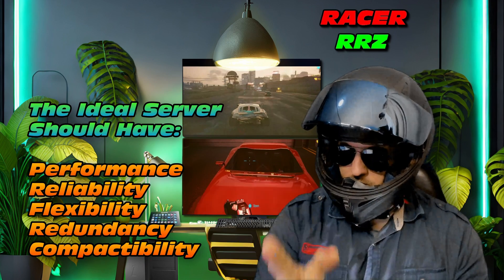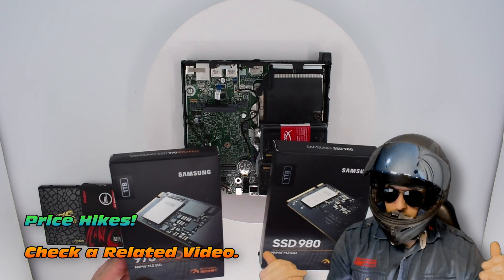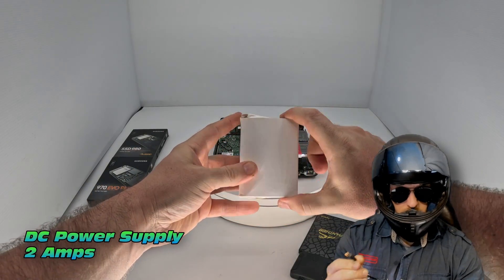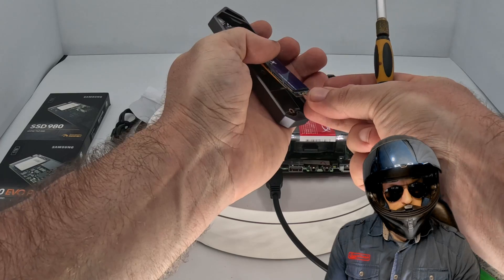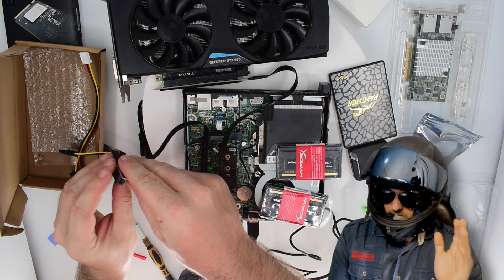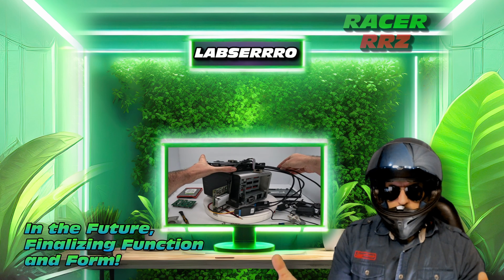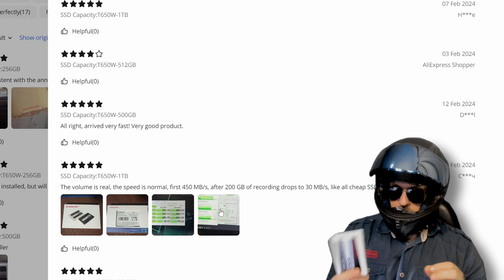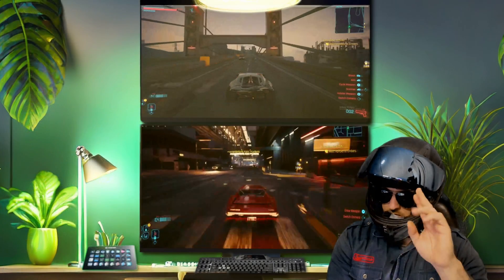EXTREME Mini PC Server BUILD - No Seriously - Frankenstein Server - but does it work?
I give you: FMS  /  "Frankenstein Mini Server".

What's the end-goal here?

An ultralow power-drawing home server that has:

  1) Multiple OSes on board for a quick virtual testing ground (Proxmox, TrueNAS, Linux, Windows etc.).
  2) M.2 NVMe SSD Boot Drive
  3) Fast RAID 5 storage pool (SSD Pool - aiming for RAIDZ-2).
  4) A large capacity scratch disk (HDD - sometimes you just need a network location to place data)
  5) Fast Ethernet connection (10GbE - failing that - 2.5GbE backup plan).
  6) Uses less than 30W on idle (so it can run 24/7 and not break the bank).

The base system started life as a HP EliteDesk 800 G3 Mini.
But it will end up doing much more than what HP originally intended for this Mini PC.

By combining an old redundant NAS we gain housed HDD or SSD storage.
There is a mystery item that I will only reveal once the build is done (I can't reveal all the tricks before it is done!).

Get ready for an extreme build that pushes a well-capable and affordable Mini PC to the EXTREME.

I wanted newer hardware for this project – like the HP ProDesk 800 G6 or Lenovo M920Q Tiny, but they still cost a fair amount.

I haven’t written off a case swap (because picture the clickbait – the EliteDesk Mini case-swapped into a Fractal Define 7XL with like 16x HDD bays and 100TB – I will rig this photo no matter what it takes!).

Possible? You’ll have to wait and see (no…, well maybe!).

More details in the future - including some decent photos of the Upgrades!

What did I pay for my Mini PC?
~$45 USD on auction with CPU and 8GB RAM!

What parts did I order?
You'll see most of them in the video, but there are a few more surprises stored away.

HP EliteDesk 800 G3 Mini

16GB DDR4 2400MHZ Unbuffered SODIMM RAM

Seagate EXOS x18 16TB HDD (Note - SAS connector)

SATA to USB Adapters

M.2 M Key to GPU X16 Riser (Take Care - "M.2 NGFF" adapters do not support M.2 NVMe drives - they only support M.2 SATA NVMe SSDs)

M.2 M Key to Internal USB 3.1 20 Pin Slot

M.2 M Key to 2x Sata Data Headers

M.2 A and E Key to 2.5GbE

M.2 A and E Key to M.2 NVMe

M.2 A and E Key to PCIe X4 Slot (note - X1 lane connectivity limited on A and E Slot)

X540-T2 10GbE NIC

Mini SFF 8087 SAS to 4x SATA splitter cable

INSPUR 9211-8i6Gbps HBA LSI IT Mode

U.2 to PCIe Adapter (Single Slot)

U.2 to PCIe Adapter (Double Slot)

Price Hikes Biting - but you need storage?

  Silicon Power SSDs:

  KingSpec M.2 NVMe (I had success with 256GB - larger capacities may not work correctly!):

  GoldenFir SSDs (I had success, but best to AVOID! They work well between 0GB - 240GB, then slow to 30MB/s from 241GB - 720GB and then speed up again until full. I bought 1TB SSDs, at a guess, two NAND Flash chips are TLC, the other 2 are slow QLC):

  💥Share your EliteDesk / ProDesk setups in the comments - let's make this a resource for others for future upgrades.

Upcoming videos:

  HP EliteDesk 800 G3 Mini Overview
  HP EliteDesk 800 G3 Mini FMS - End Result